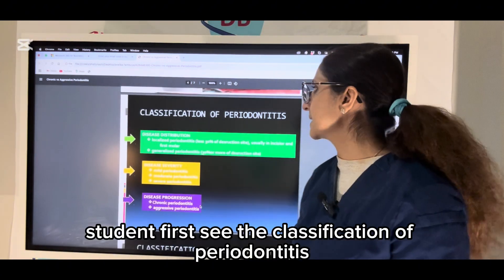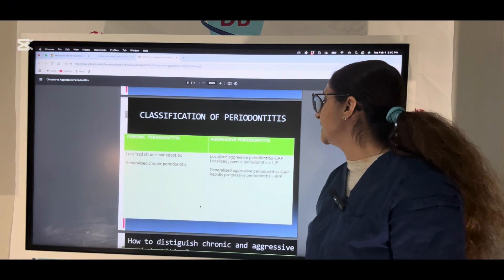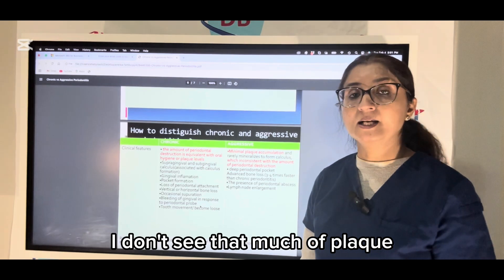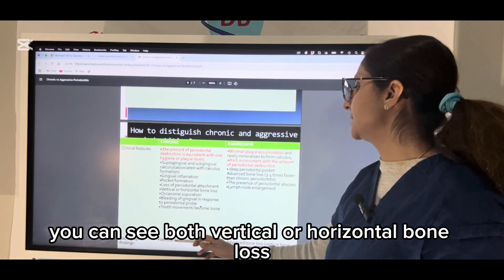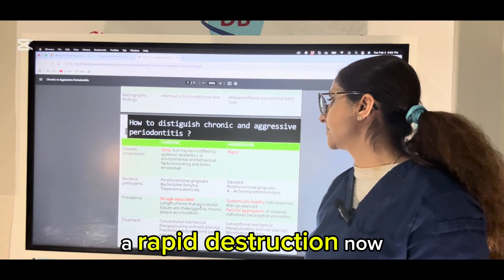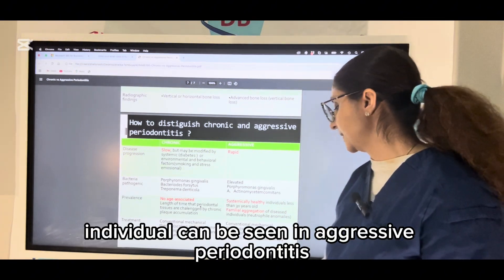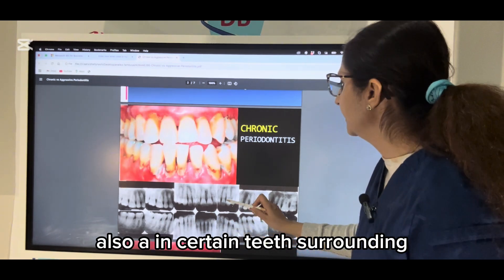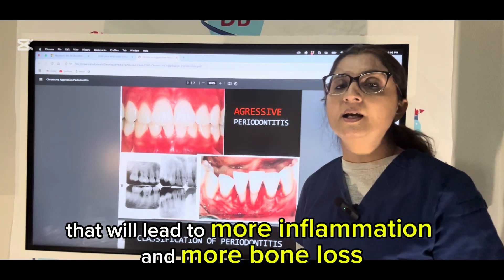Chronic Vs Aggressive Periodontitis -Dr Sehar explains the key differences important INBDE/ADAT/AFK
🦷 Chronic vs Aggressive Periodontitis

Introduction:
Periodontitis is an inflammatory disease affecting the supporting structures of the teeth — the gingiva, periodontal ligament, and alveolar bone — leading to progressive attachment loss. Based on clinical presentation and progression, it has been traditionally classified as chronic or aggressive periodontitis (Note: as per the 2017 Classification, both are now grouped under “Periodontitis” with grading and staging, but understanding their differences remains essential).

1. Chronic Periodontitis (CP)

Definition:
A slowly progressing inflammatory disease primarily resulting from plaque accumulation and calculus deposition.

Characteristics:
 • Age of onset: Common in adults but may occur in younger individuals.
 • Rate of progression: Slow to moderate.
 • Clinical features:
 • Gingival inflammation and pocket formation
 • Alveolar bone loss visible on radiographs
 • Subgingival calculus commonly present
 • Etiology: Plaque-induced, with a strong correlation to local factors.
 • Response to therapy: Usually favorable with conventional periodontal therapy and oral hygiene measures.

2. Aggressive Periodontitis (AgP)

Definition:
A rapid, severe form of periodontitis characterized by early onset and disproportionate tissue destruction relative to the amount of local deposits.

Characteristics:
 • Age of onset: Usually affects younger individuals (teens or early 20s).
 • Rate of progression: Rapid attachment and bone loss.
 • Clinical features:
 • Minimal plaque/calculus despite severe destruction
 • Familial aggregation (genetic predisposition)
 • Possible presence of Aggregatibacter actinomycetemcomitans
 • Neutrophil or immune dysfunction
 • Response to therapy: Less predictable; often requires adjunctive antimicrobial therapy in addition to mechanical debridement.